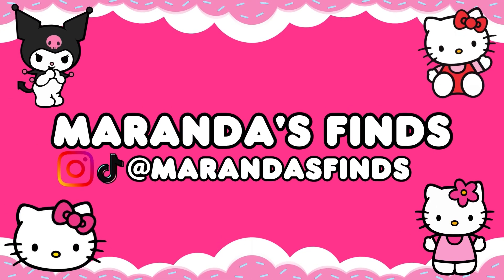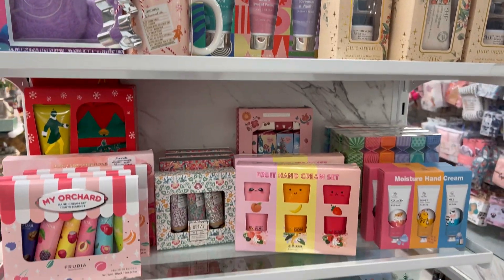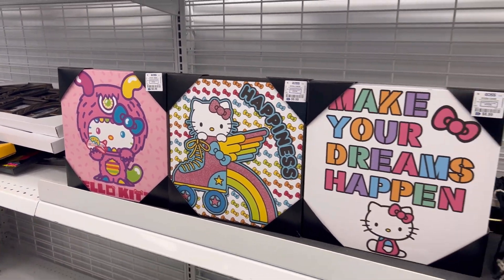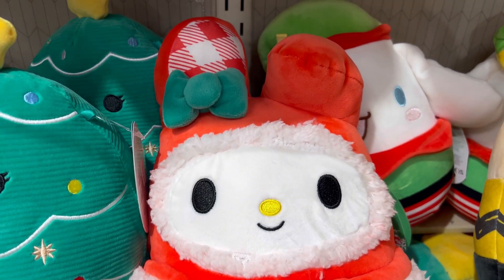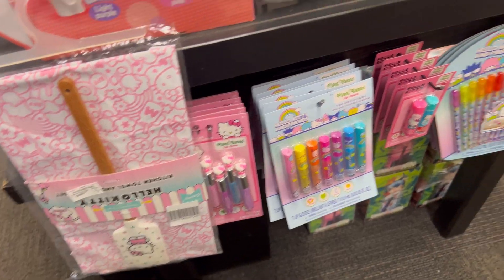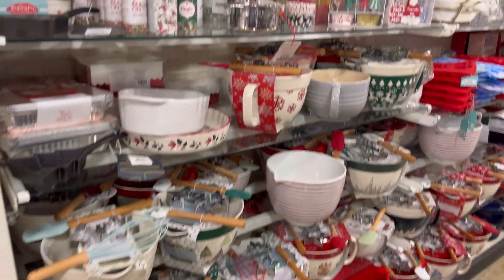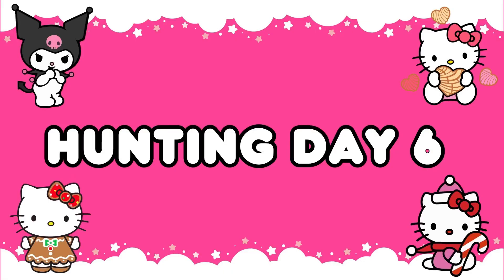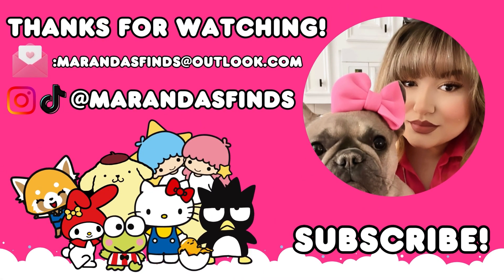😱HELLO KITTY HUNTING IN MCALLEN TEXAS!😍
Hey guys! Join me as we travel to McAllen Tx for Thanksgiving week! We visited T.J. Maxx, Marshalls, Burlington, Ross, Plaza Mall, and The Woodlands Mall! I'm so happy that we found so many goodies! Which item was your favorite from the hunt?! 🥰

Amazon Store Front (All my favorite Hello Kitty Favs!)👇🏻